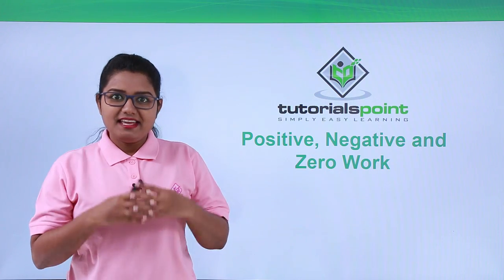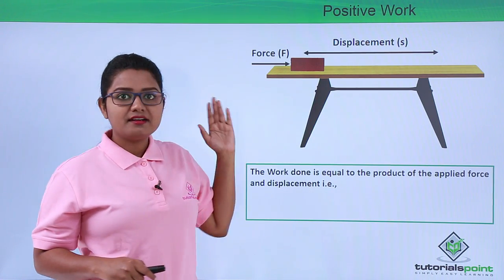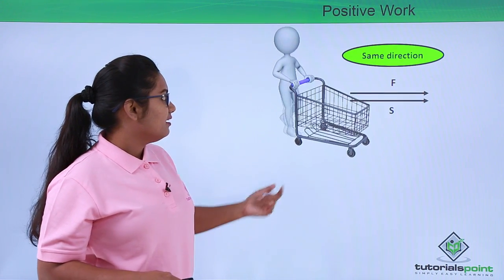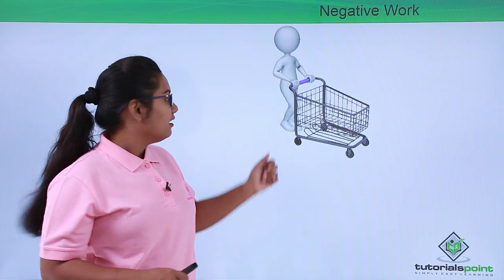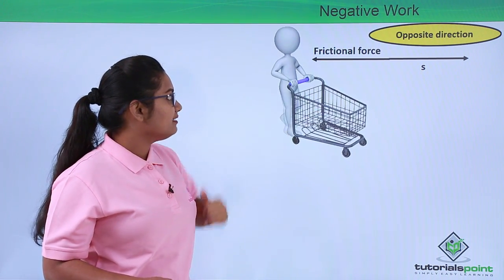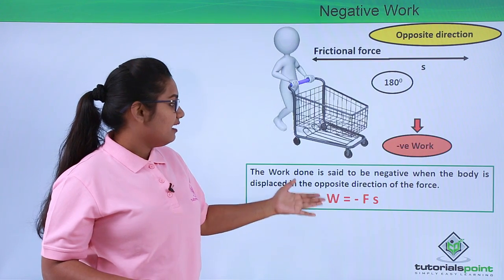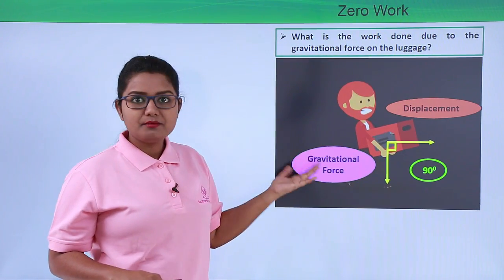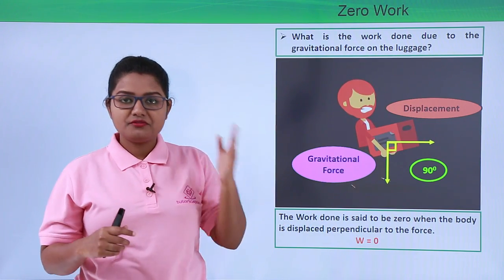Class 9th – Positive Negative and Zero Work | Work and Energy | Tutorials Point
Class 9th Physics - Work and Energy - Positive Negative and Zero work